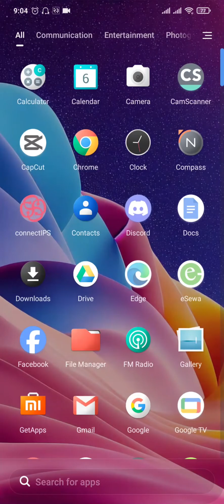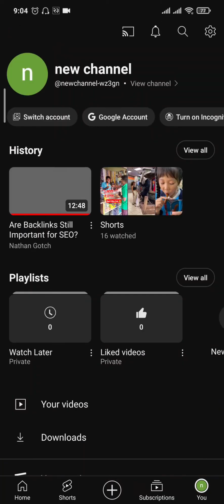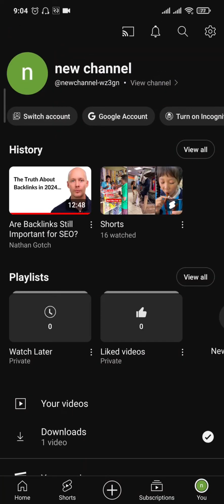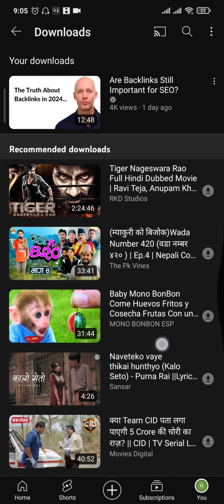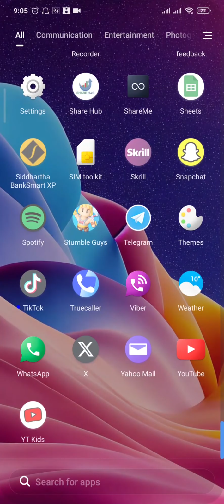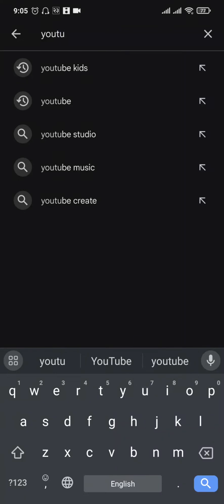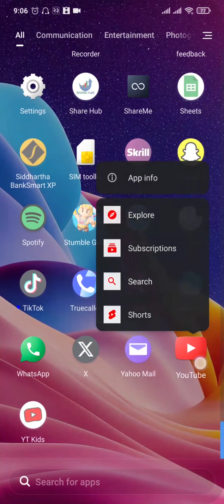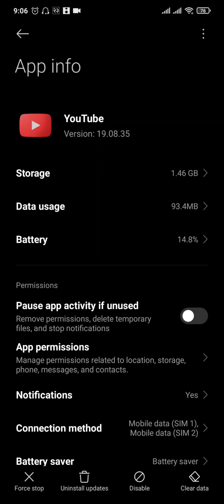How To Fix YouTube Downloads Not Showing (2024) | Fix YouTube Offline Videos Problem (Solved)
In this video I'll be showing you how to fix youtube download videos not showing error. So watch the video till the video till the end so that you won't miss any steps on how to solve download videos not showing on youtube in iphone or android.